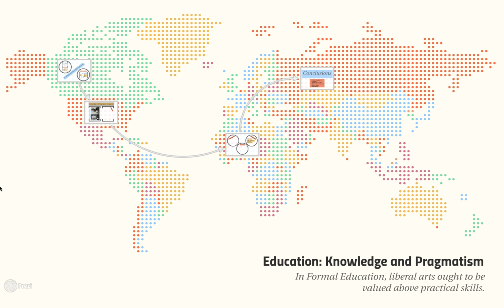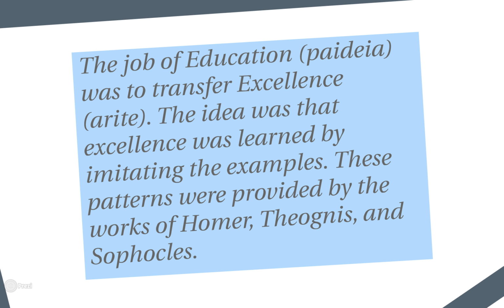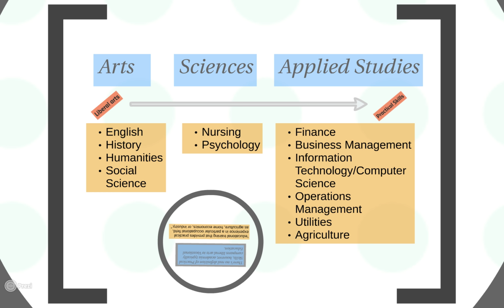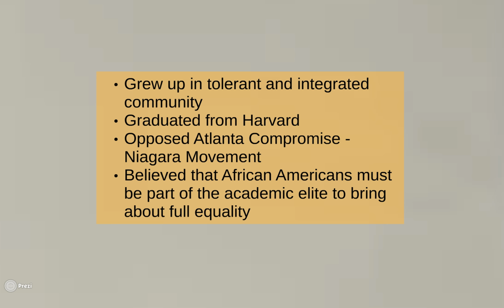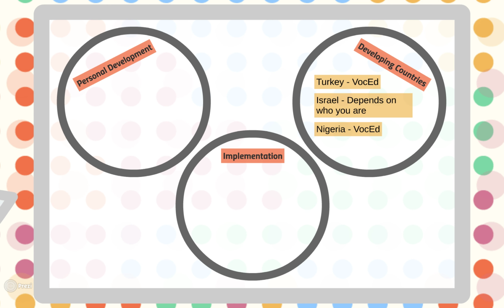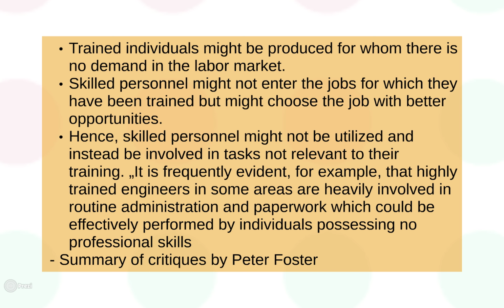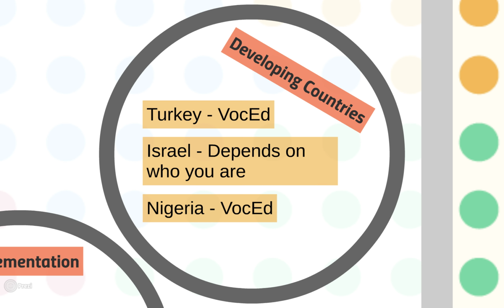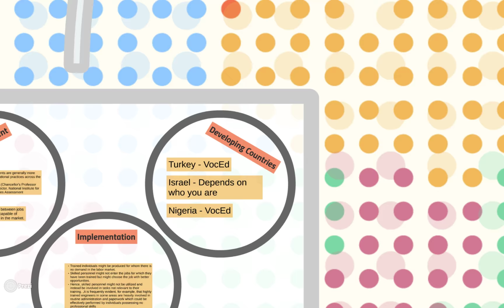STOA LD Topic Lecture: Liberal Arts vs Practical Skills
Backround, Comparison, and Real World Metrics to compare the two systems of education compared in this year's LD resolution.